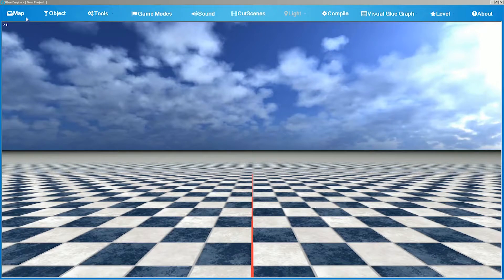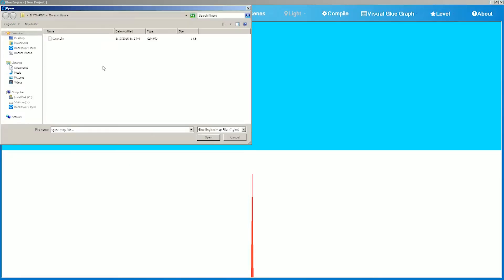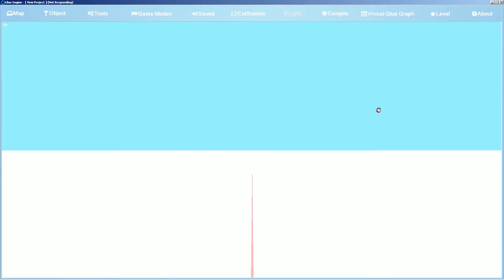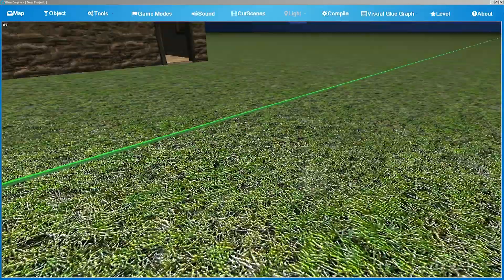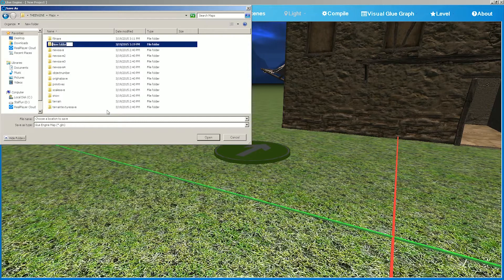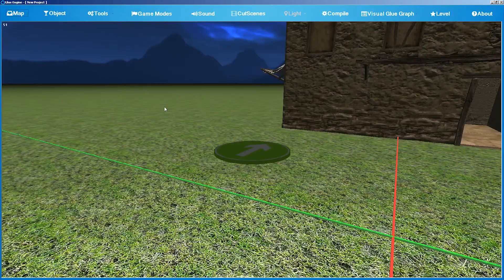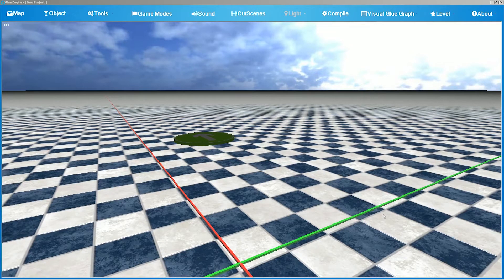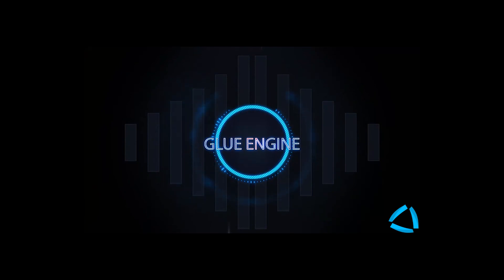Glue Engine - Tutorial 2 - Map Section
Hello and Welcome To The First BETA Launch of Glue Engine!

PLEASE IF YOU HAVE ANY BUGS TO REPORT AND NEW FEATURES IDEAS AND QUESTIONS POST THEM ON OUR FORUMS